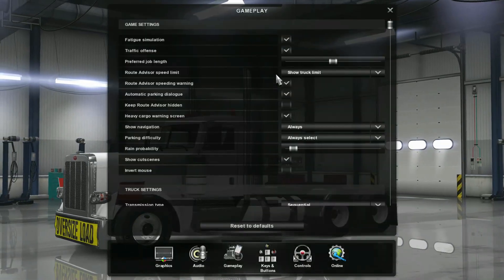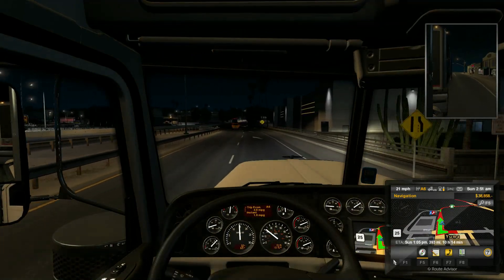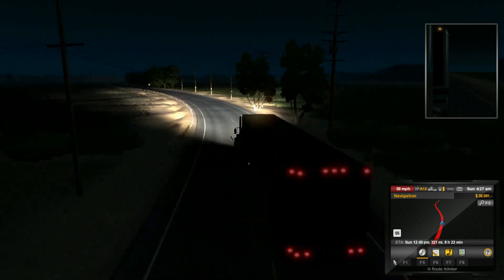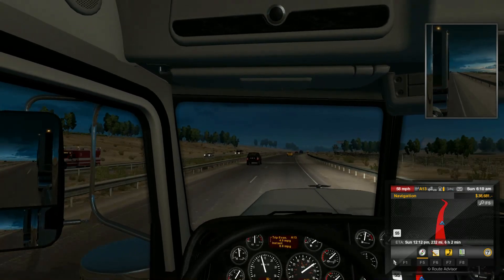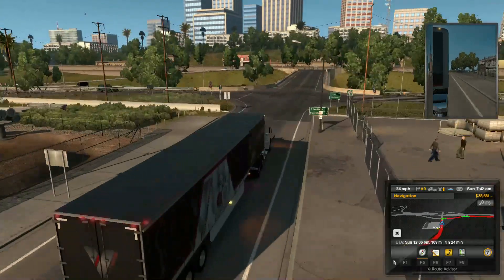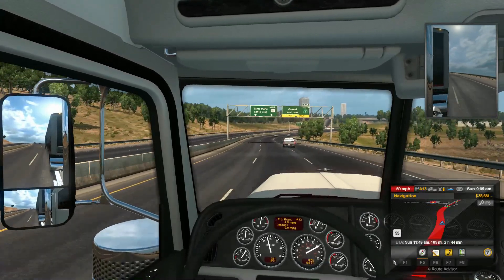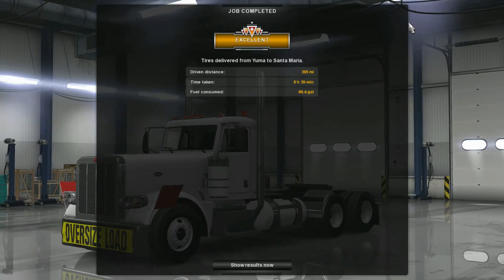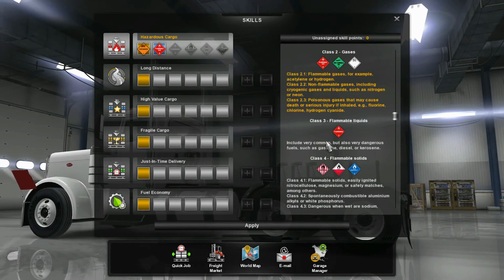AMERICAN TRUCK SIMULATOR EP 7 HAULING TIRES